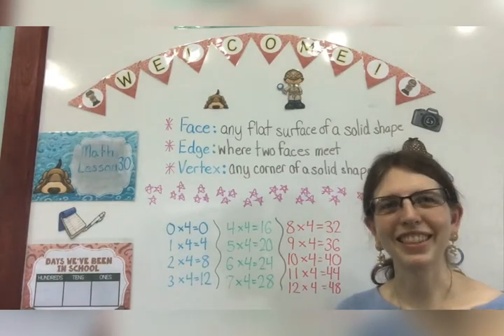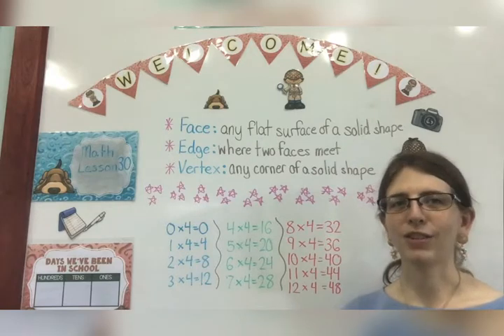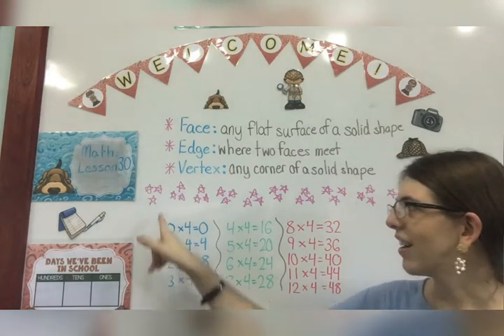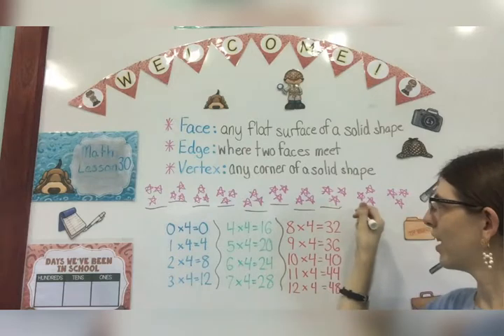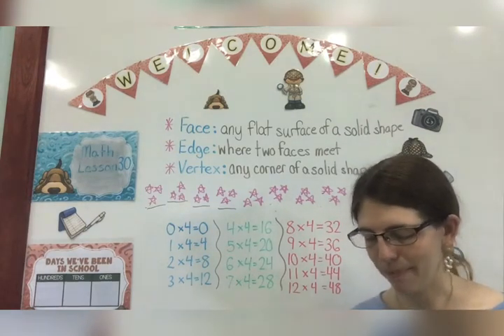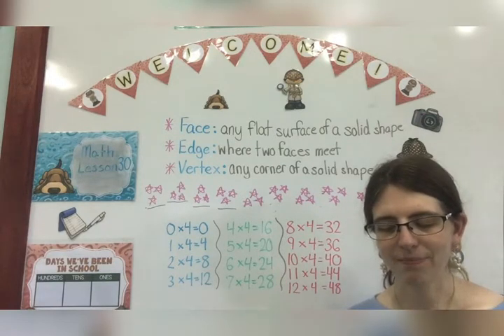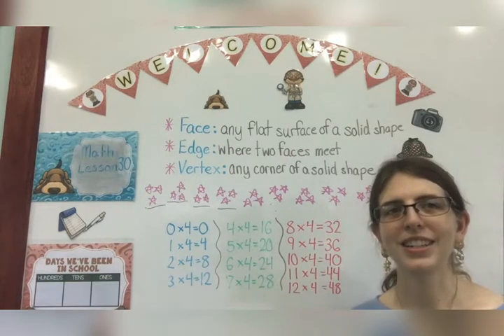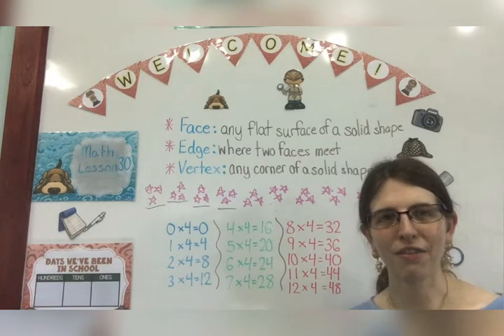Math Lesson 30 Part 1 of 2